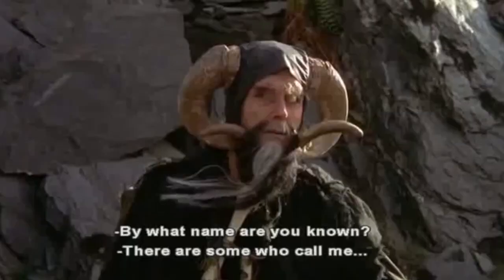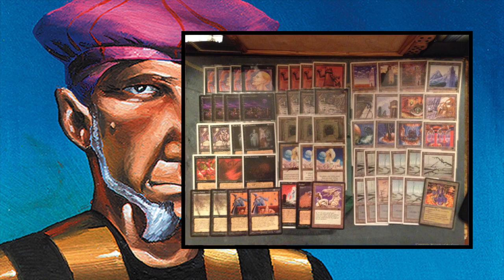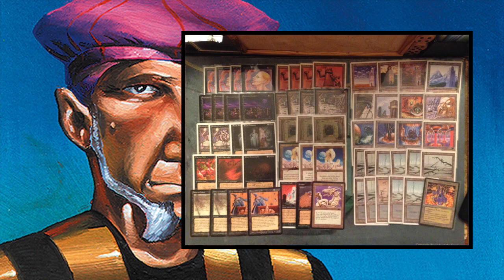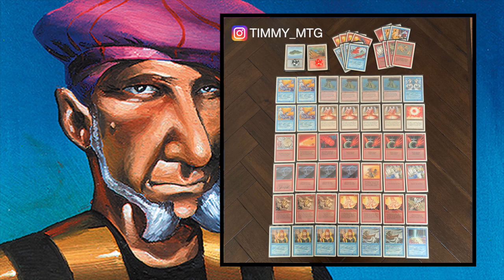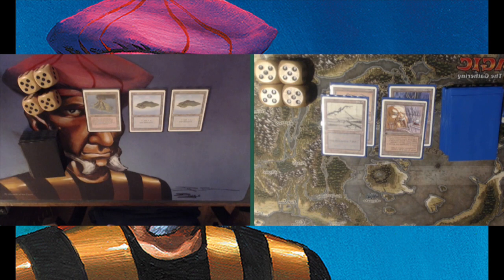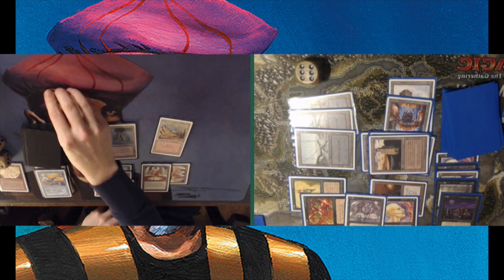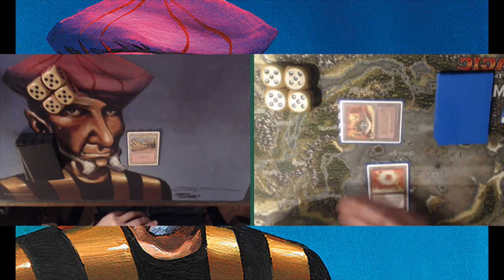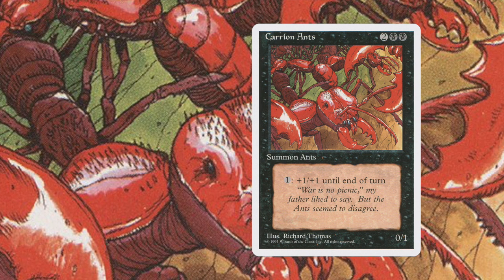The Elementals vs Black Tron | Old School Magic the Gathering | #201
Tronnie Tryhard challenged me for a duel with his Black Tron budget brew. His tron army filled with black spells of destruction will have to take on my powerful air, water, earth and fire elementals. Who will win this crazy duel full of Ants, Gremlins and Elementals?!

10:05 Take me straight to the games!